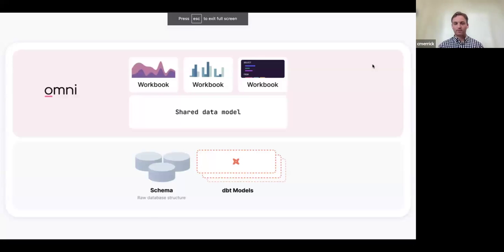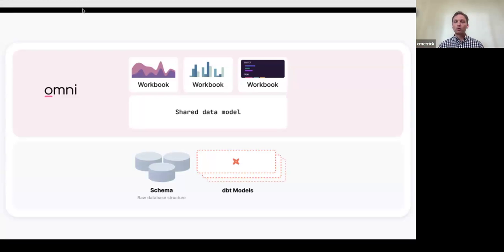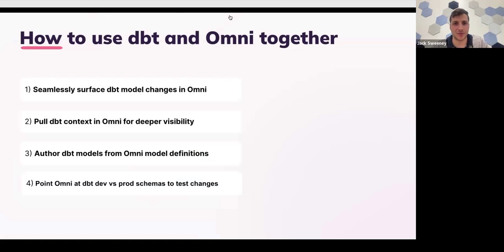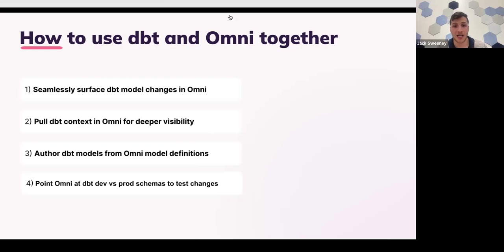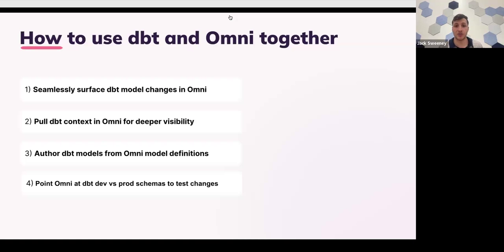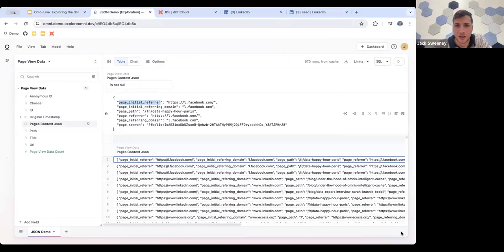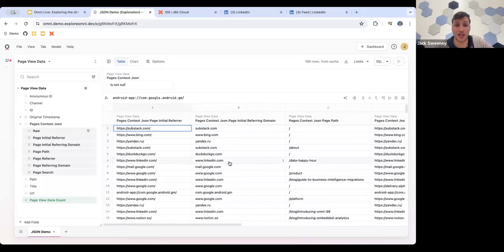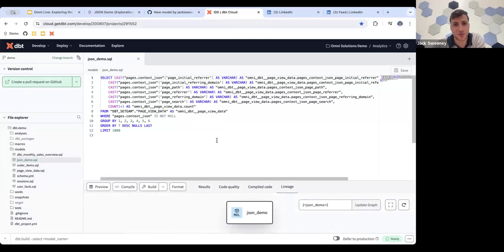Exploring the dbt - BI workflow (Omni Live: April 2024)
The dbt - BI workflow is broken.

Switch to dbt,  build/test/document your model, check it into version control, build it, deploy it. This can take hours. Do this for every single data set and it doesn’t scale. With Omni, there's a better way.

And our CTO & Co-Founder, Christopher Merrick shows you:
- What the dbt - BI workflow *should* be
- Tips for deciding what should live in the dbt vs. BI layer
- A live demo of how we’re solving this with our bi-directional dbt integration